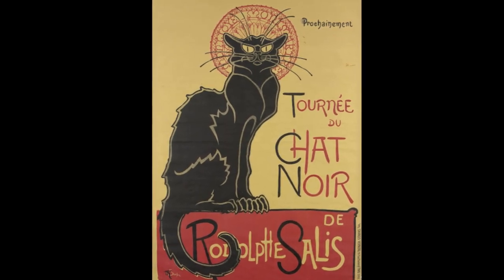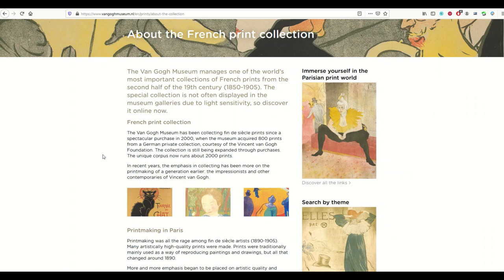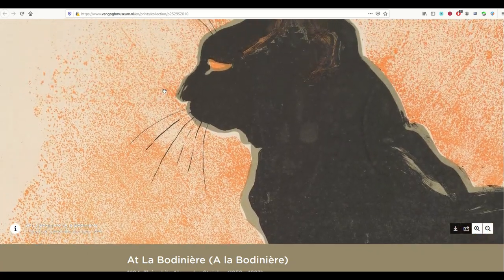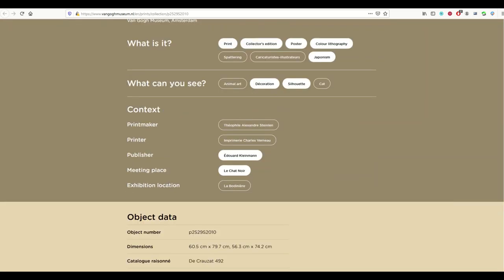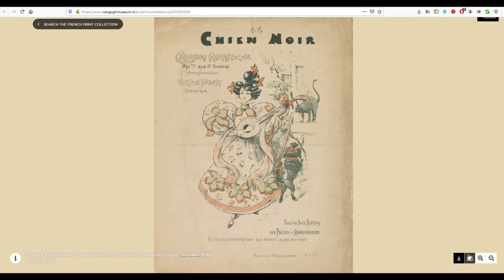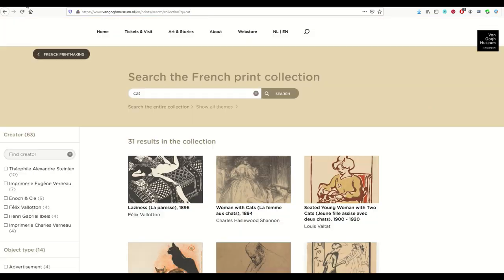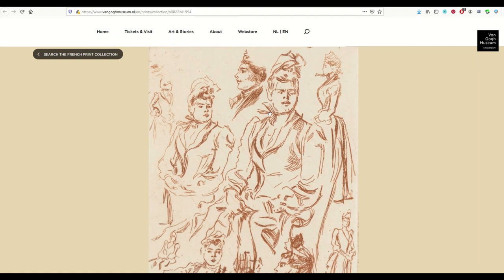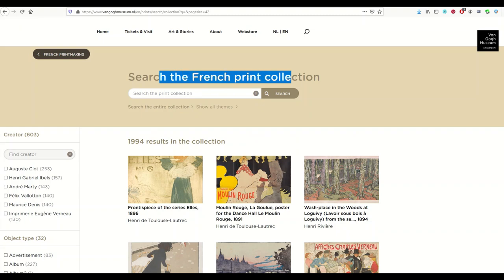French Posters, Illustrations & Etchings - FREE and LEGAL Public Domain Images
French posters adorn many restaurants, business and even art houses.  They are beautiful. In many cases, the artwork itself is in the public domain.  Here is a quick walkthrough of some of the highlights of the French Poster Print collection.  These are great images that you can use for your next art project - and if the image is in the public domain, you can even use it commercially (like if you are using the image for a t-shirt or print on demand site).

Timestamps:
00:00 Introduction
00:47 The Van Gogh Museum French Print Collection
04:48 Proving Public Domain
07:28 Walkthrough of Cat Pictures